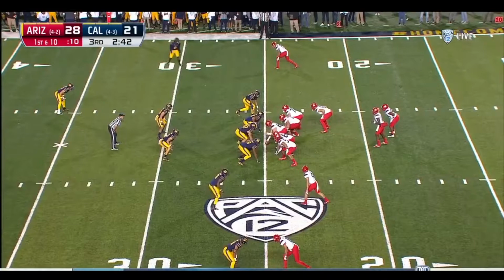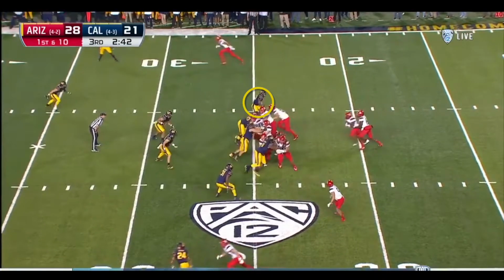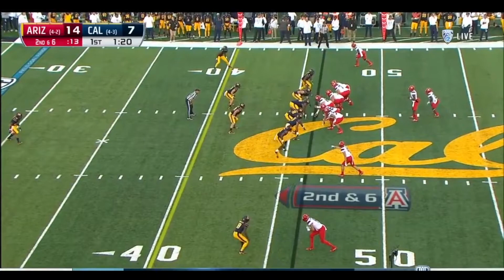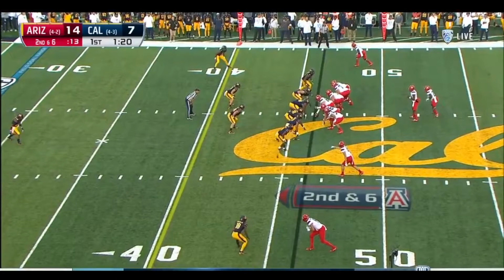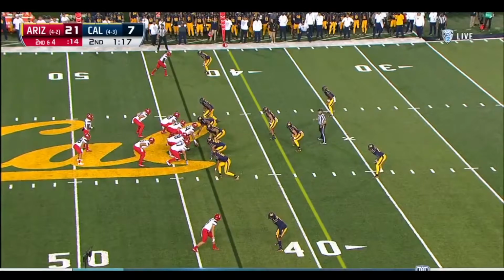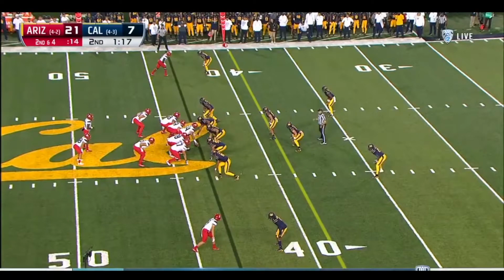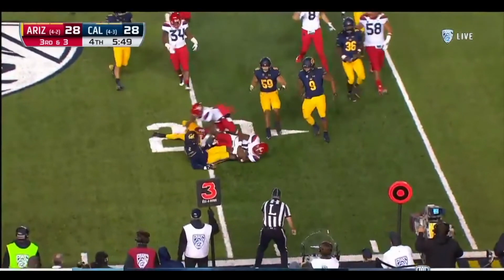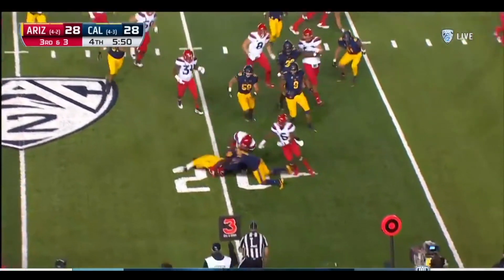Cal vs. UA: Defending UA's QB Outside Zone Play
See how the California Golden Bears adjusted to the Arizona Wildcat's QB Outside Zone play with Khalil Tate in order to get a big stop late in the game.